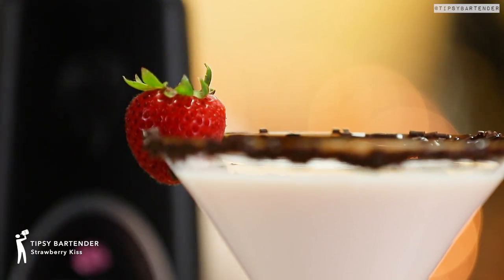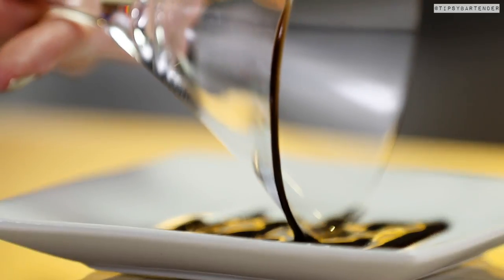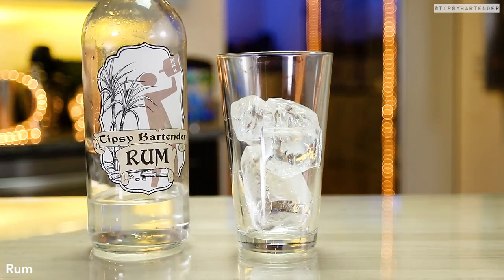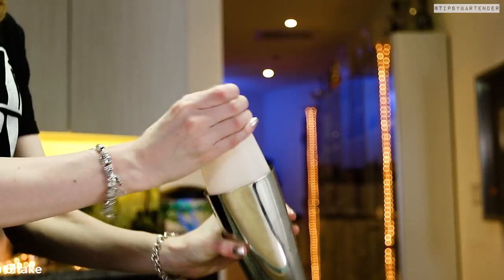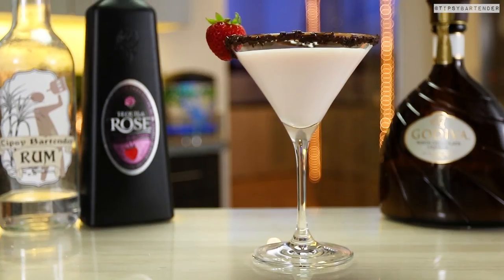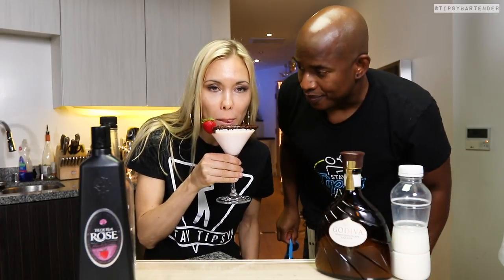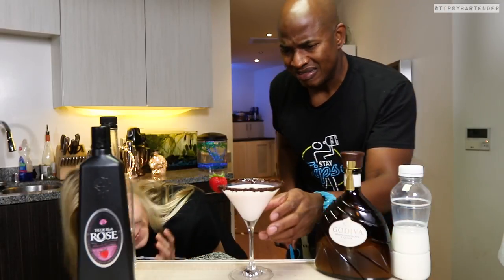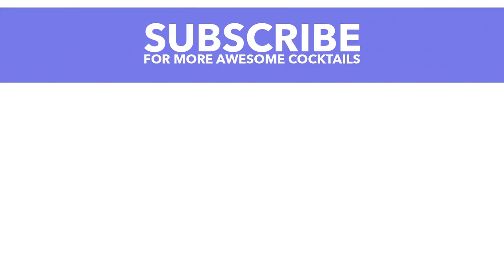Strawberry Kiss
Here's the recipe:

1 oz. (30ml) Tequila Rose
1/2 oz. (15ml) Light Rum
1 oz. (30ml) White Chocolate Liqueur
1 oz. (30ml) Half & Half
Garnish: Chocolate Sauce/Chocolate Sprinkles/Strawberry

PREPARATION
1. Rim edge of martini glass with chocolate sauce and chocolate sprinkles. Set aside.
2. To an ice filled shaking glass combine tequila rose, light rum, chocolate liqueur and half and half. Shake well to mix.
3. Strain mix into rimmed glass and garnish with a strawberry. Enjoy responsibly!

Send us booze:

Tipsy Bartender
3183 Wilshire Blvd